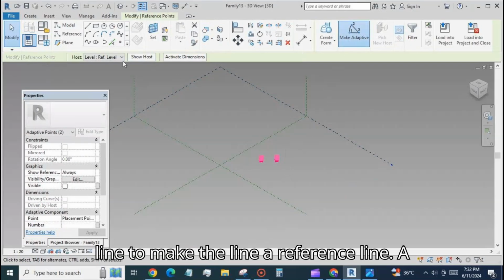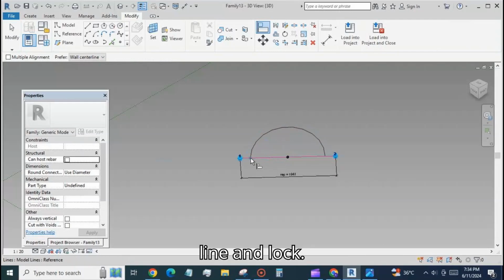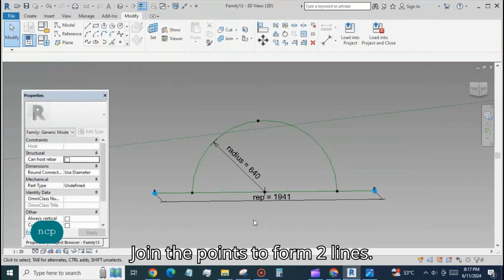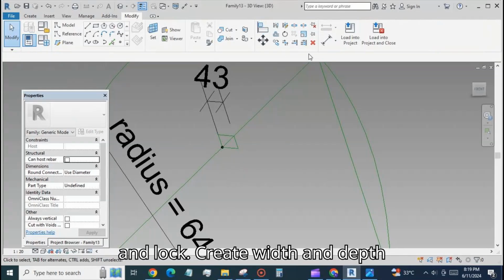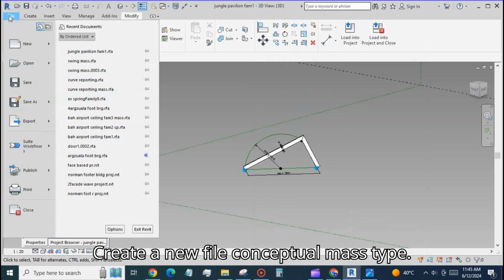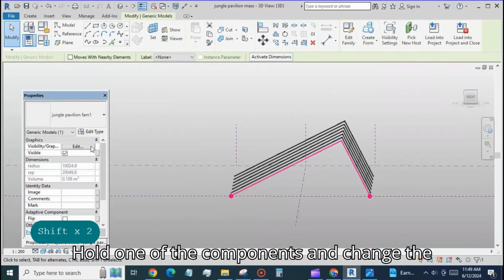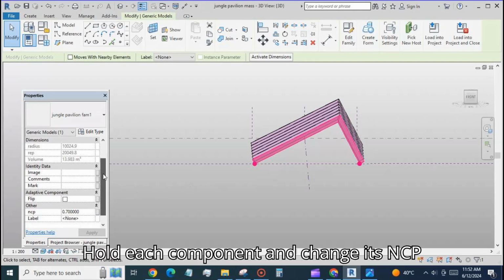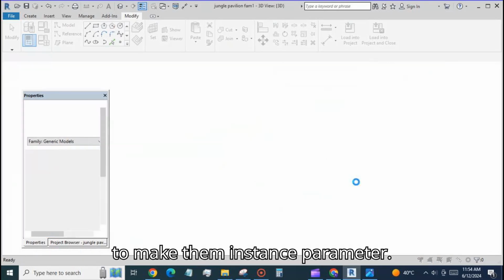Revit Parametric Design Tutorial (Revit 3 d modelling)